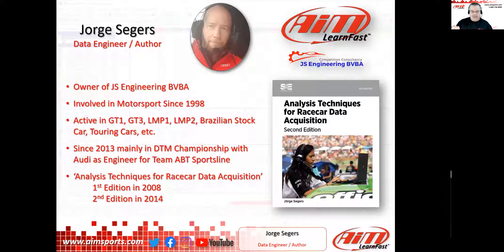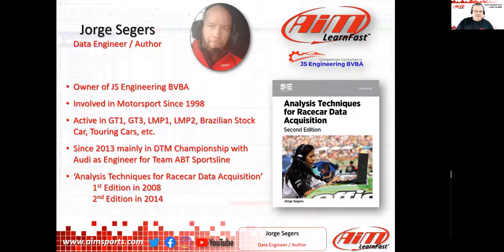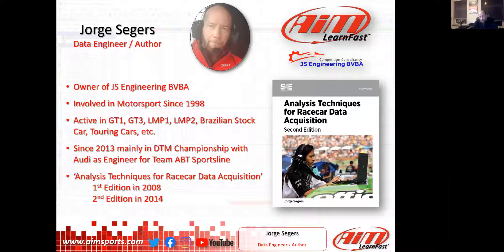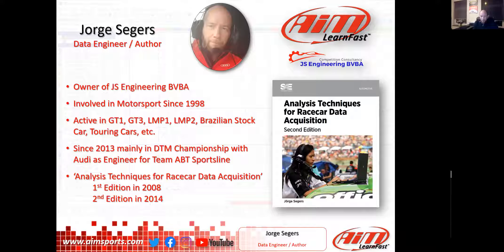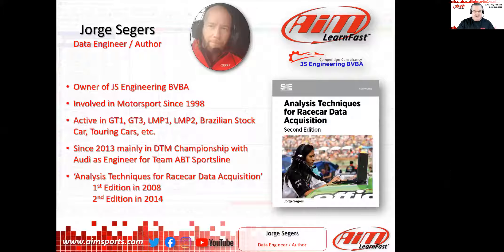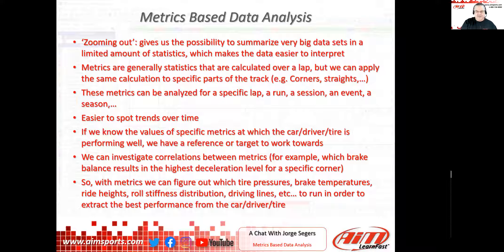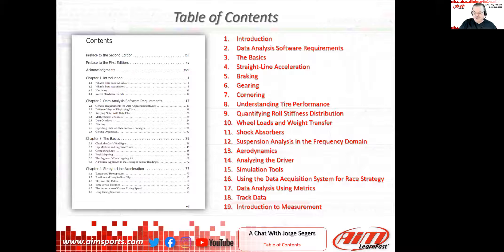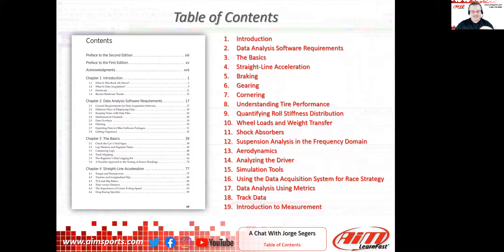1-62 Analysis Techniques for Racecar Data Acquisition - A Chat With Jorge Segers - 10/29/2020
In this live webinar, Jorge Segers (Author of the great book 'Analysis Techniques for Racecar Data Acquisition') and Roger Caddell (AiM Sports National Training Manager) discuss Jorge's racing background and how he came to write this book in 2008 (1st Edition) and again in 2014 (2nd Edition). Also discussed were his 2021 racing plans, data analysis philosophy, plus a deep discussion in different metrics on how to understanding the data you have available to you.